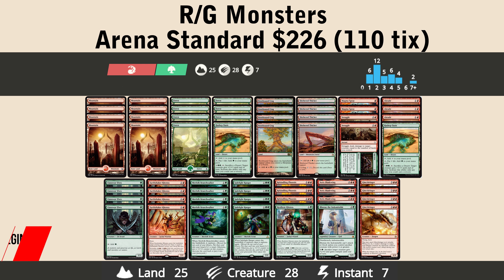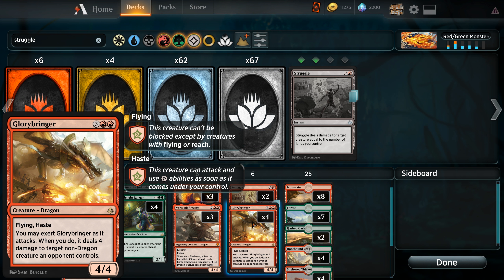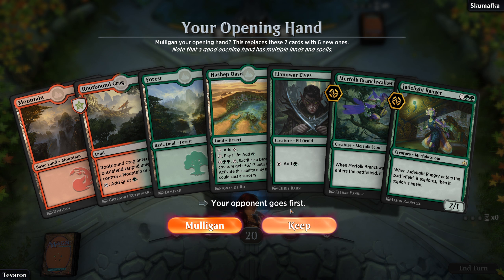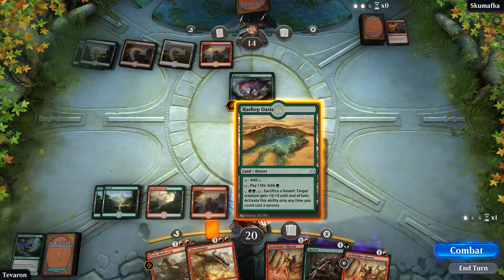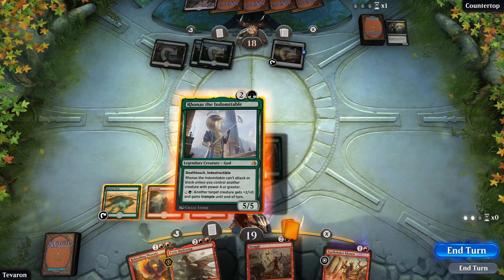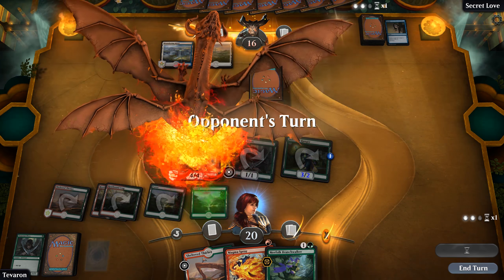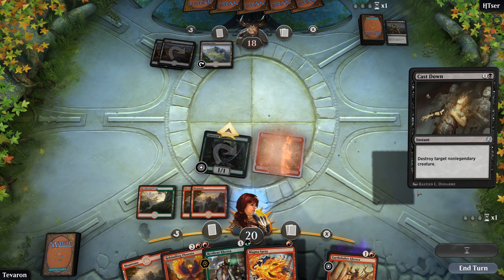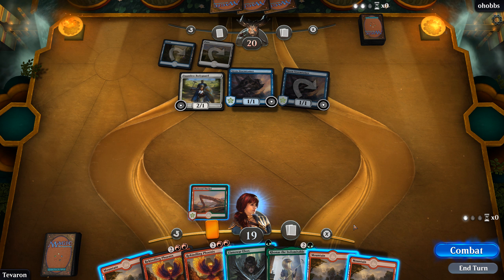Magic Arena | R/G Monsters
Endcard Animation:
"Amitai Angor AA VFX"

End Card Music:
Mega Man 4 "Chipped Bone"